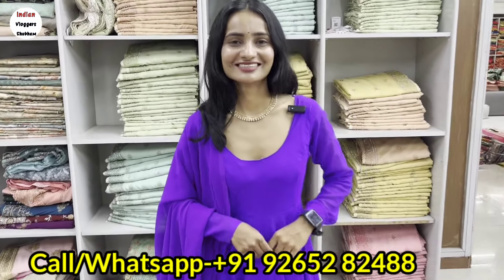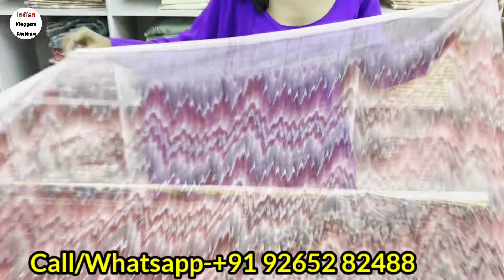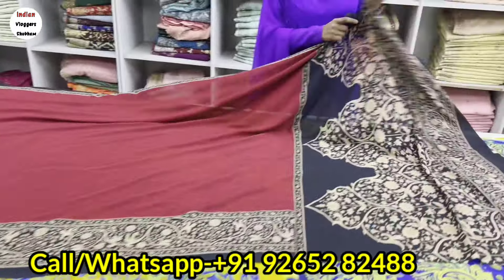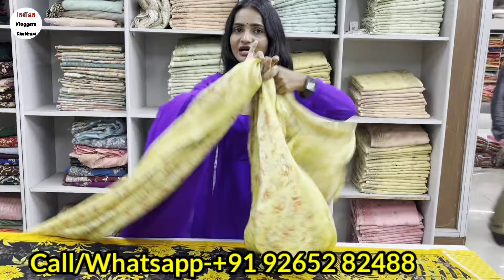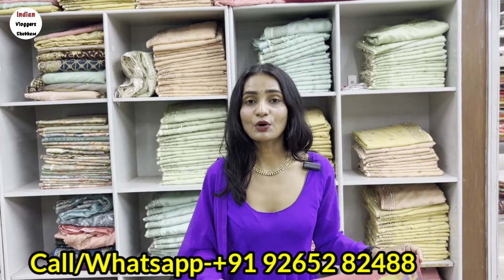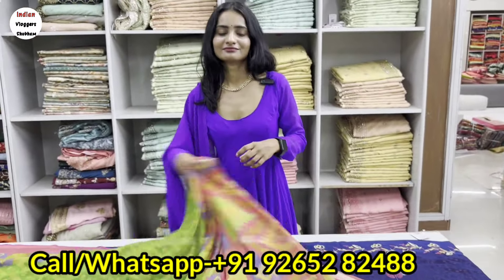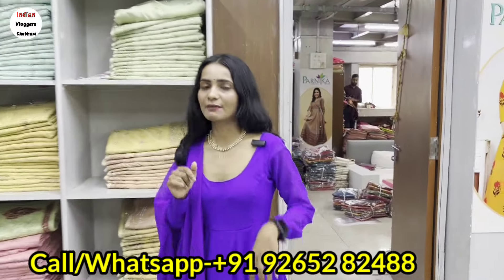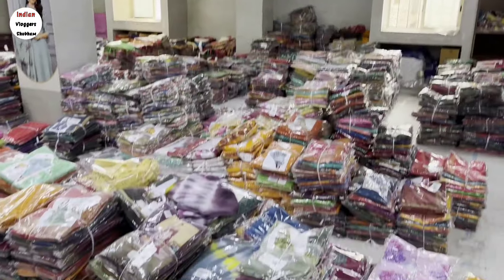99₹ Fancy Printed Saree 2024 New Print Collection || parnika india Saree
Hii Guys in this video We covered Designer saree in wholesale Price

Parnika India Surat